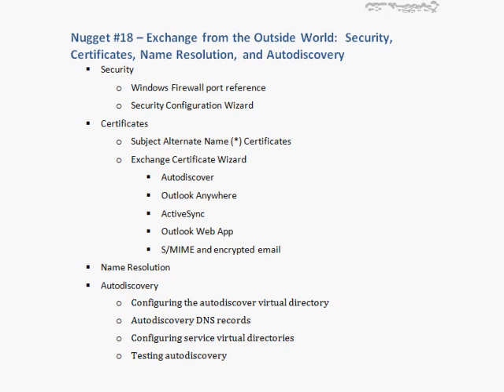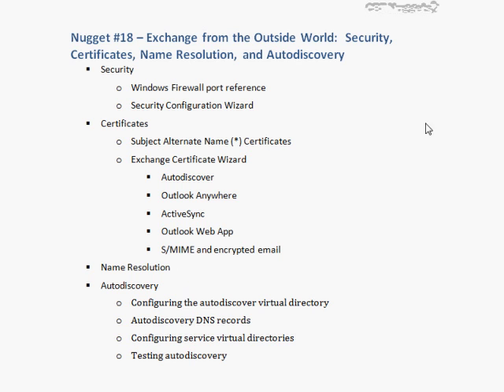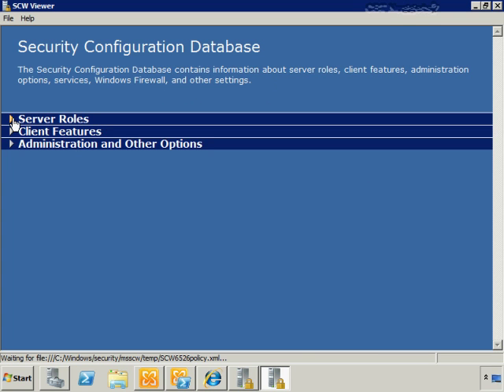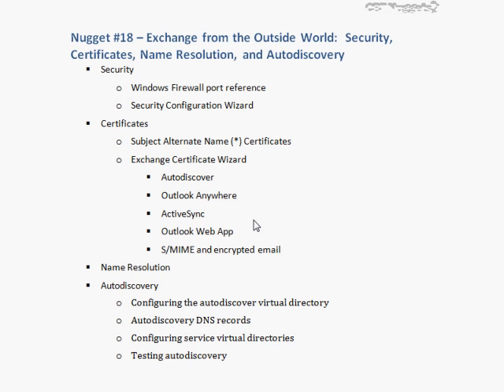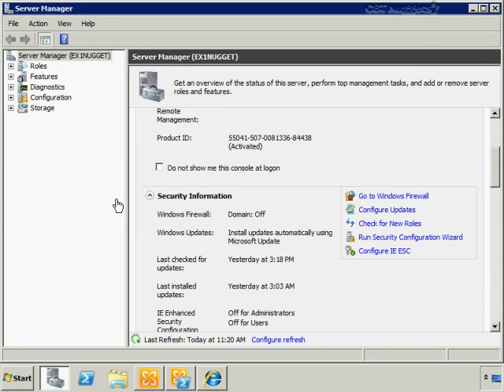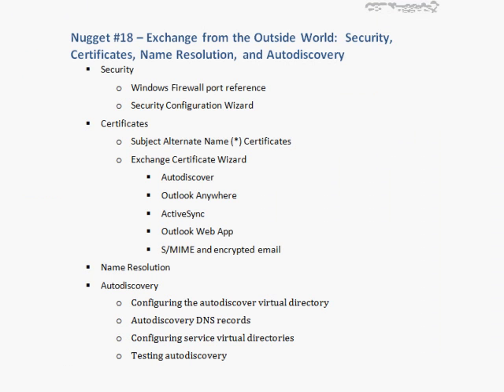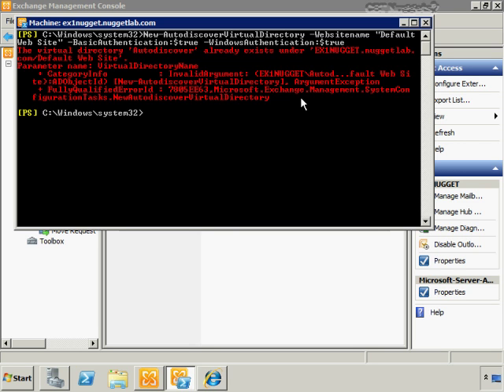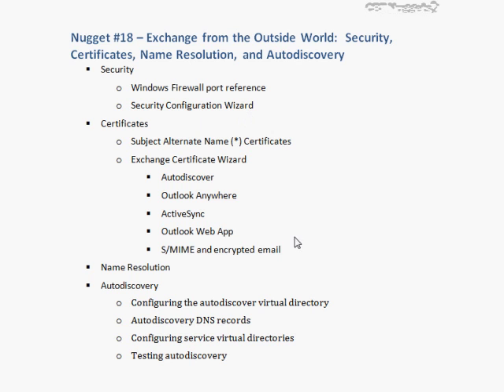Video 18 Exchange from the Outside World Security, Certificates, Name Resolution, and Autodiscovery